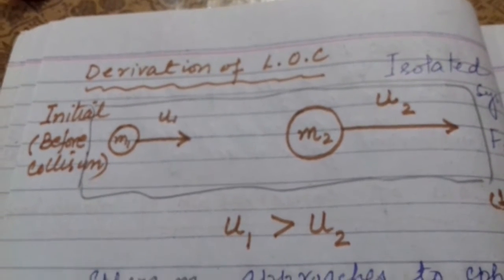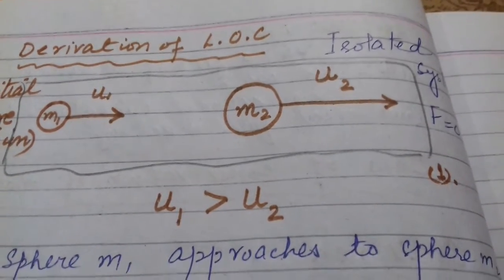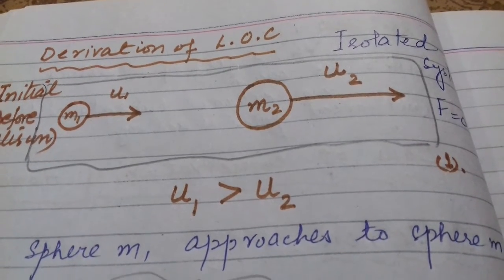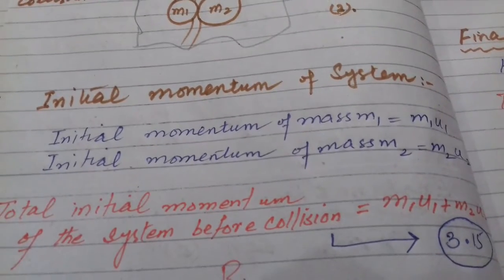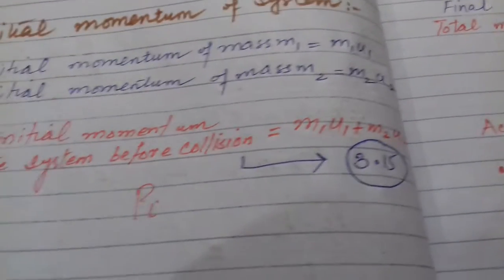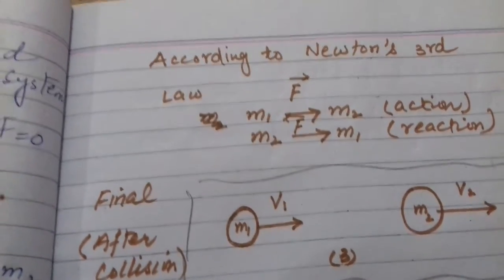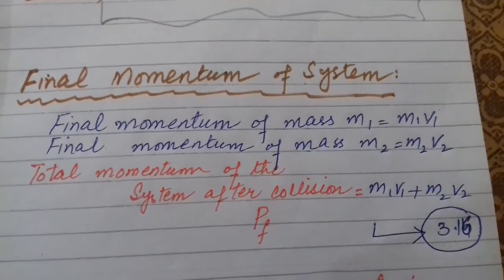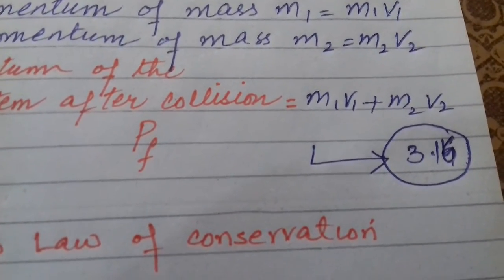Law of conservation of momentum